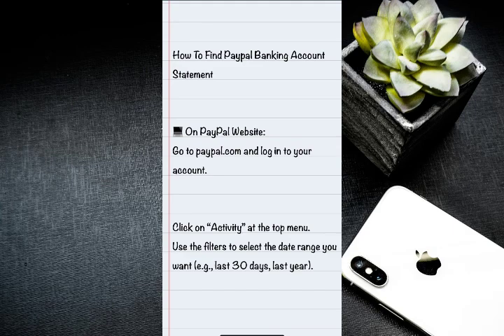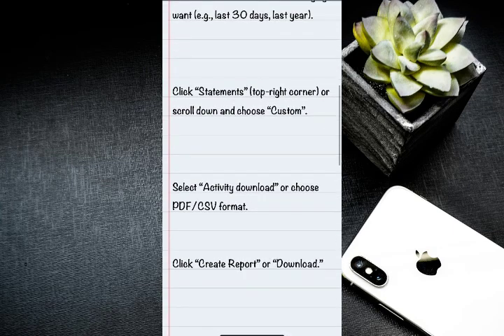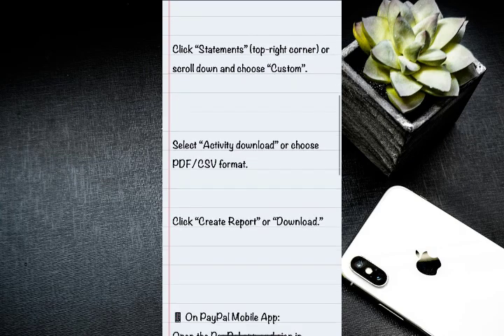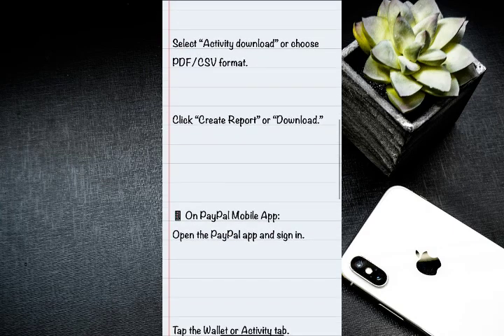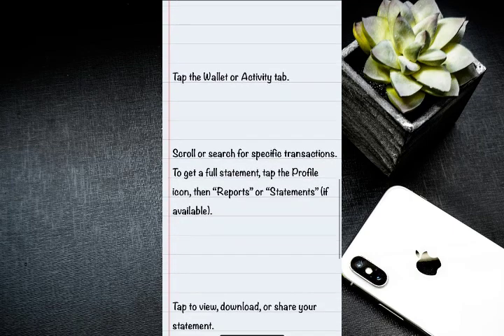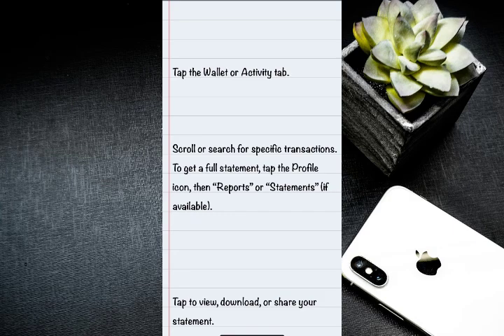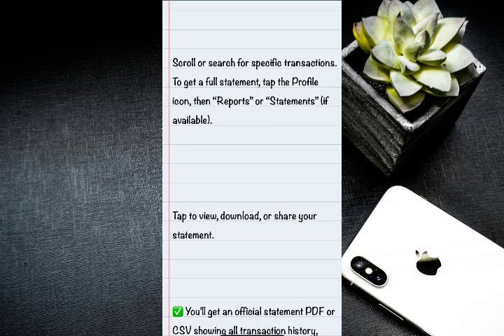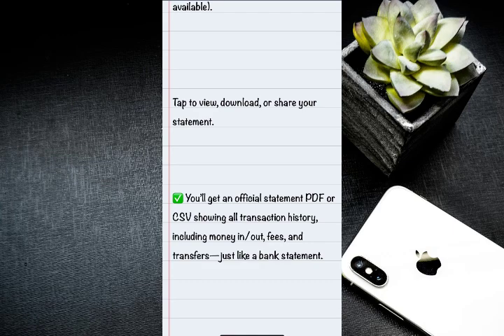How To Find Paypal Banking Account Statement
In This Video, you will learn about How To Find Paypal Banking Account Statement